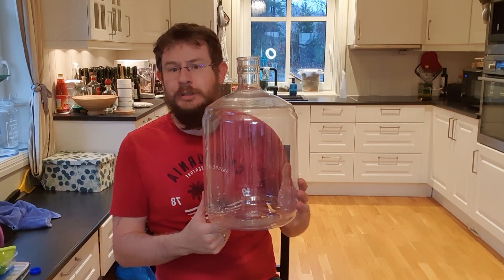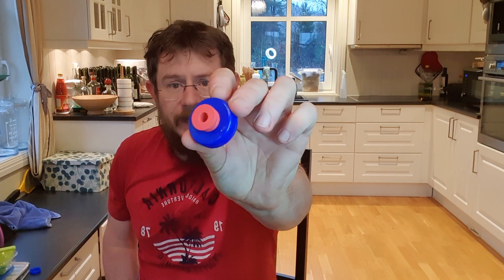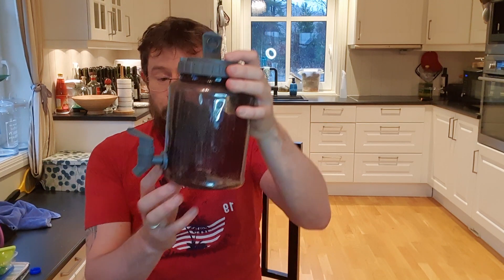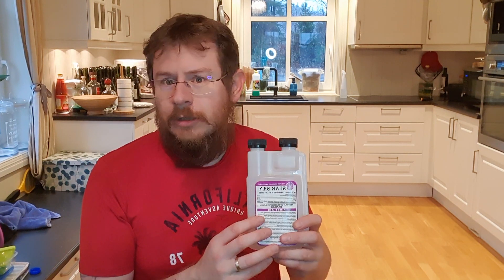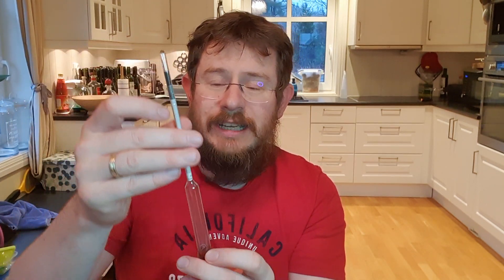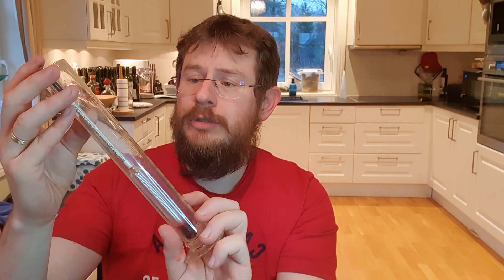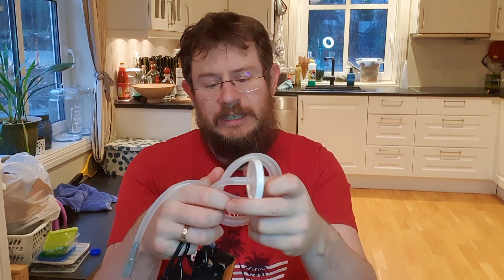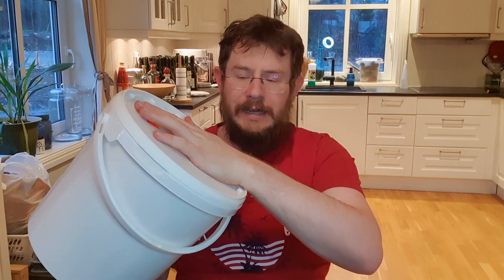Making mead | 5 invaluable equipment for meadmaking.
If you want to make really good mead, you need to have your meadmaking equiment at hand.
In this video i show you the 5 items i cant do without.
The combination of these 5 items, PLUS the little bonus in the end of te video has never failed me .

Great mead is not a mythical secret - but you do need the knowledge, and the gear ...
Do you have a favourite piece of equimpent i did'nt mention in my video ?
Also - if you have an idea of what video i shoud make sometime soon - LEt me hear in the comments and ill put it on the list.

The Equipment i use frequently :
StarSan 32 oz
GoFerm (0.5Lbs )
Fermaid O (0.5lbs)
M05 YEast
Magn. Stirrer bar
Laboratory flask
Magnetic Stirrer
Plastic Carboy 5gl
Dig. Weigh Scale
PH meter
Carboy Bung
Carboy Airlock

Flavors to add IF WANTED, in secondary

Figs for secondary